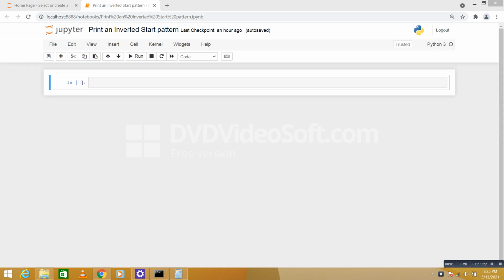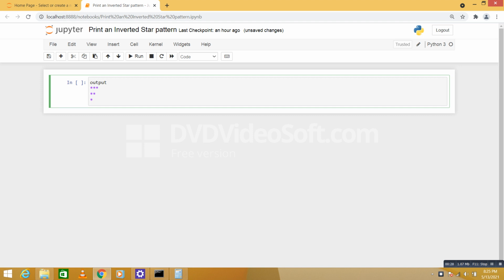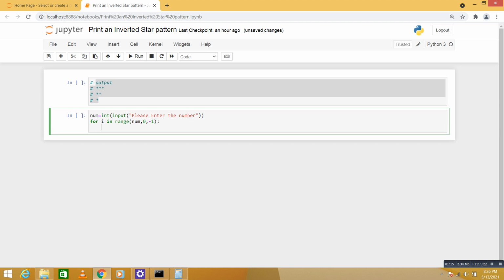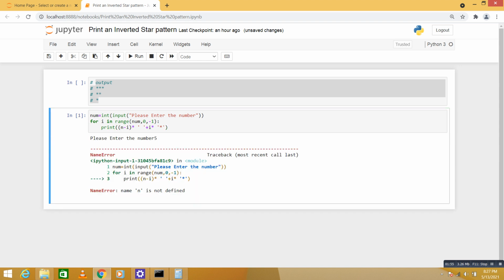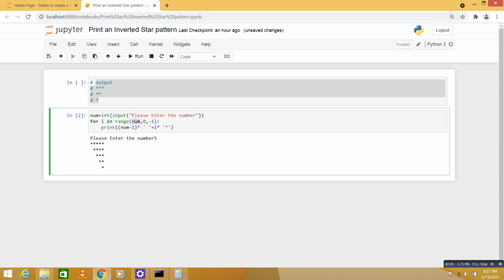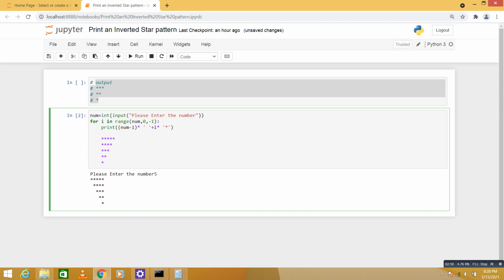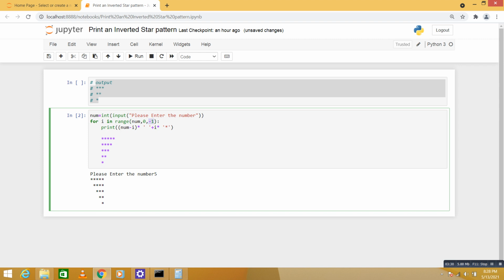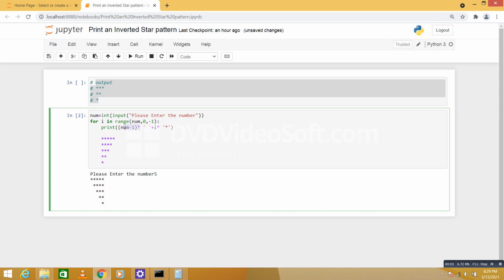Python Program Print an Inverted Star pattern